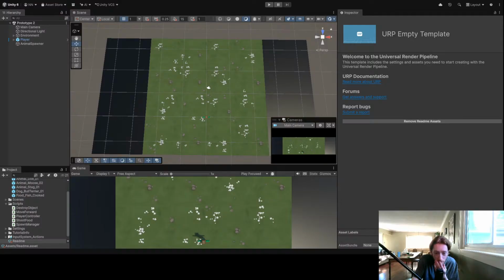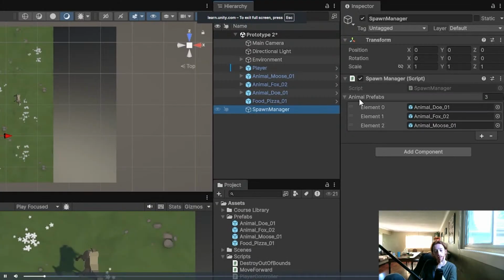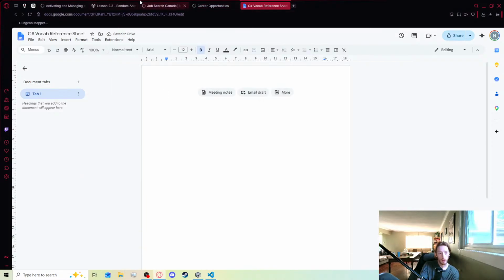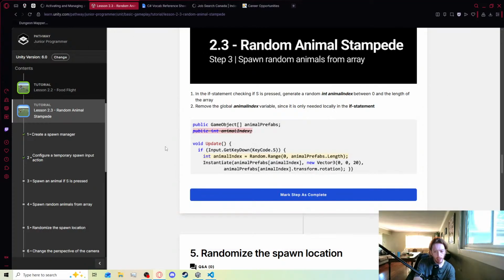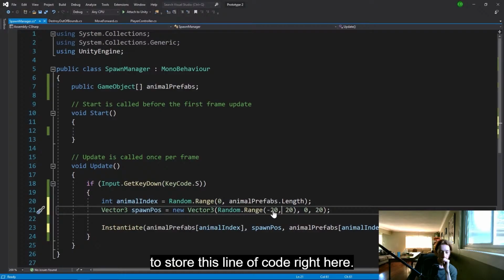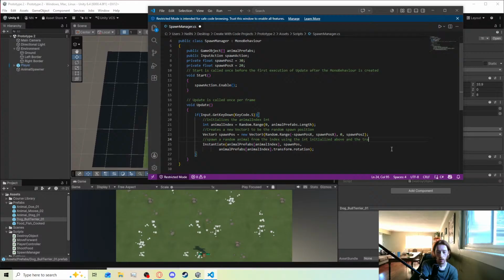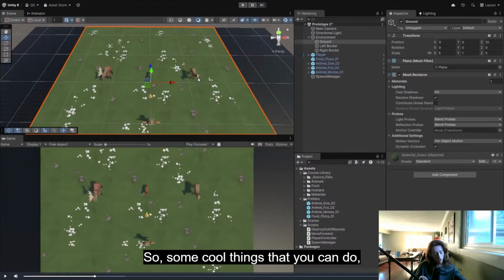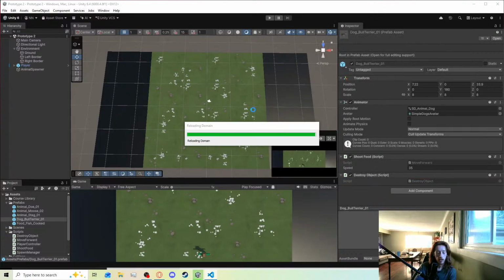Learning Unity for the GMTK Game Jam!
Going to be spending the rest of this month and the beggining of July trying to learn enough about unity to enter in the 2026 GMTK Game Jam, mostly streaming for eventual clips which I will edit into a YouTube video about exactly what the title and this description says.